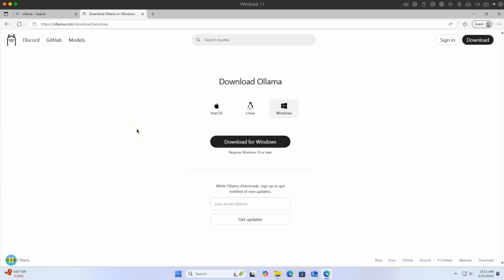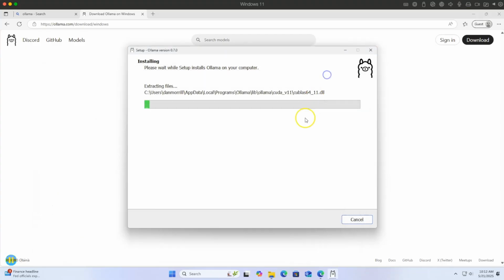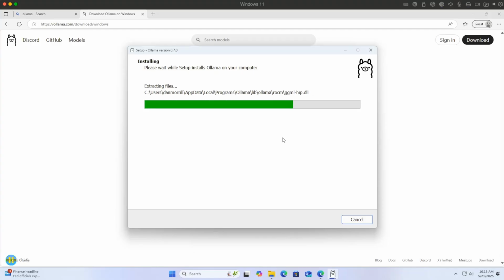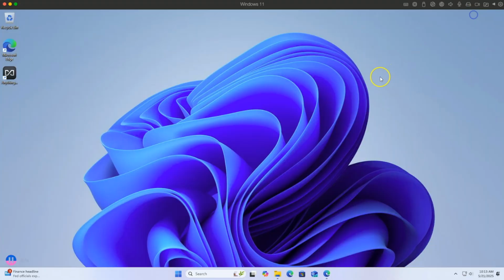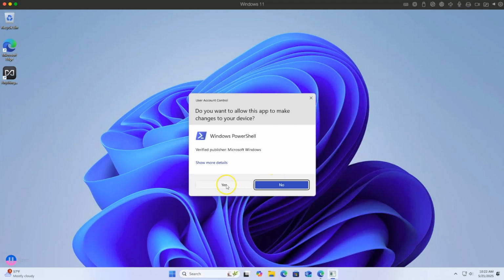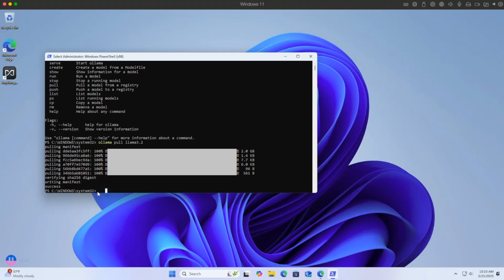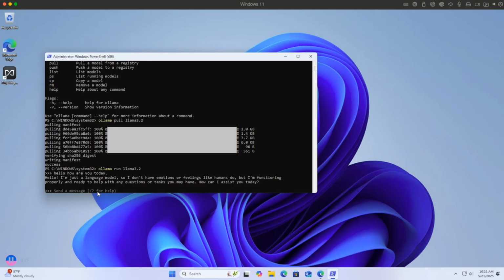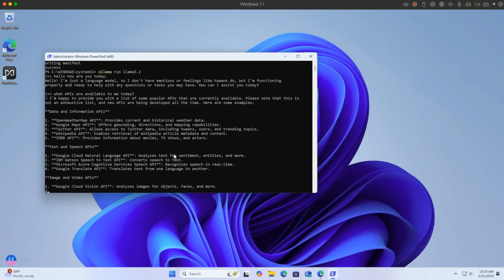Install Ollama on Windows 11 a quick guide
Quick walk-through of how to install and run Ollama on Windows 11, used for a new class on working with local AI agents on resource-constrained systems. Let me know what you think